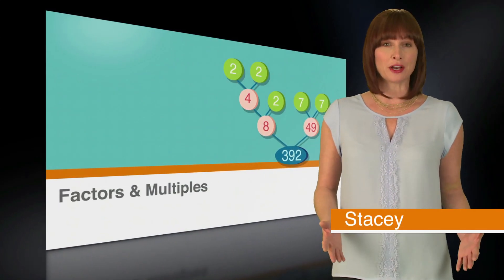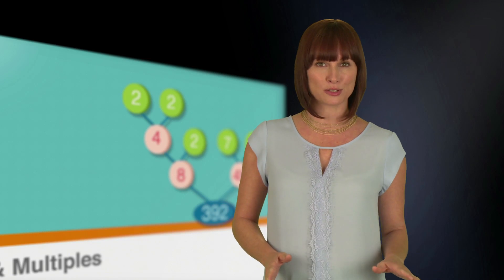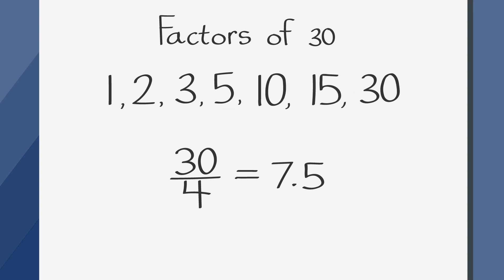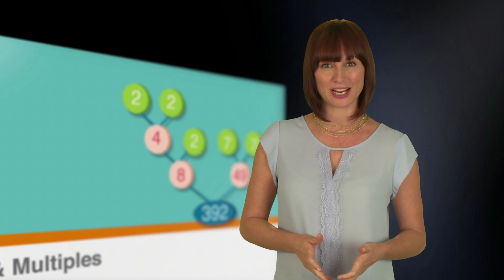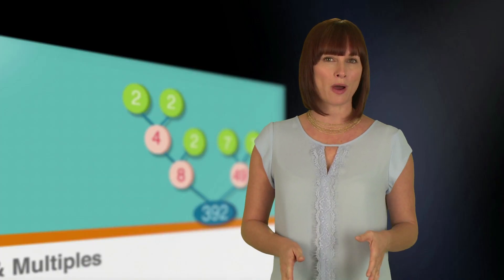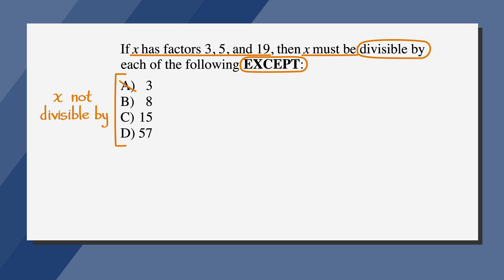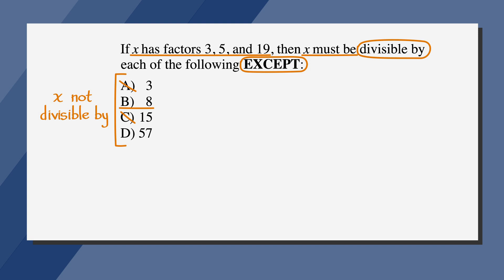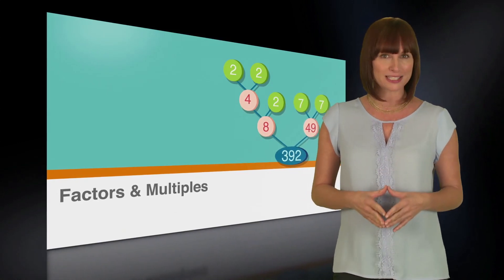SAT prep - SAT Math: Factors and Multiples - Chegg Test Prep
Review the difference between factors and multiples through definitions and problem solving. for all your online learning needs!